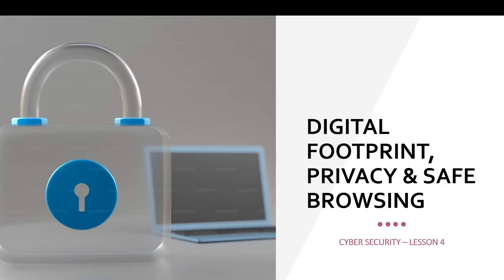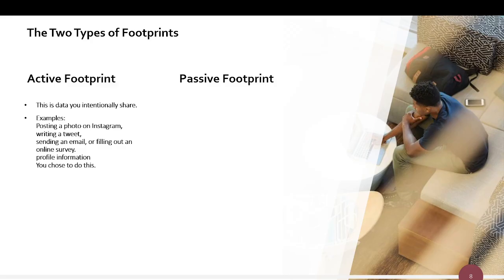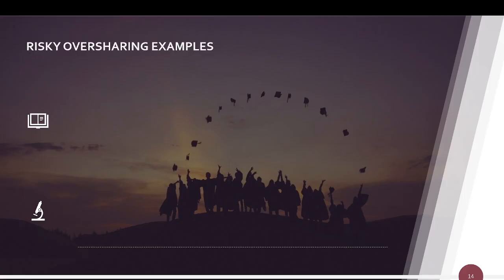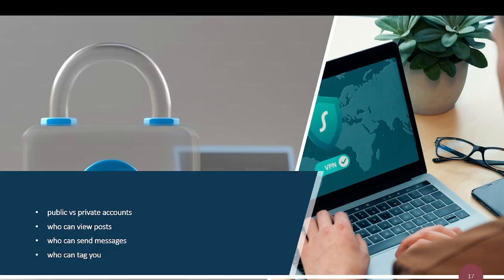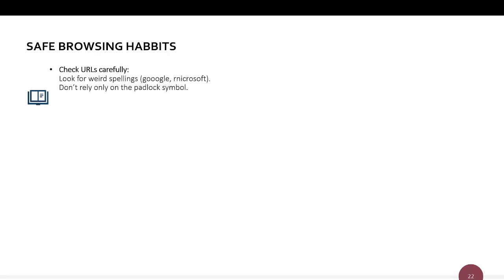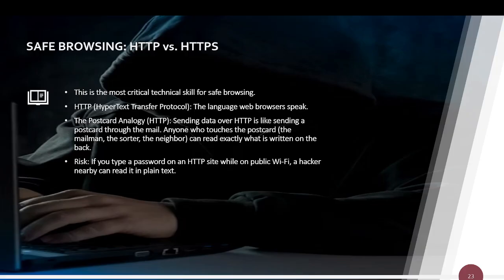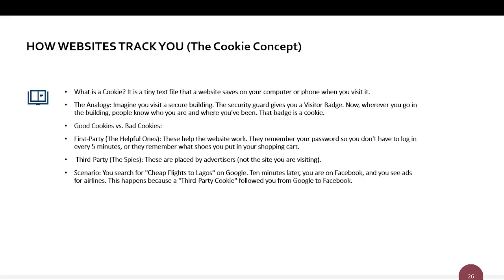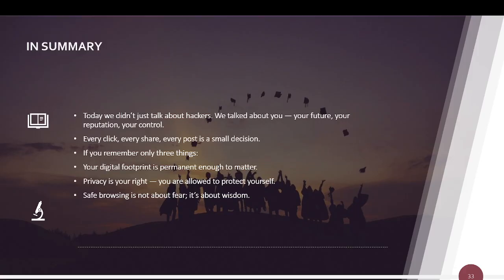Lesson 4 – Digital Footprint, Privacy & Safe Browsing | Cybersecurity for Beginners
The internet remembers more than you think.

Every post, search, click, and interaction leaves behind a trail — your digital footprint.
In this lesson from Nebula Code Academy’s Beginner Cybersecurity Module, we explore how your online activity shapes your identity, your privacy, and even your future opportunities.

This lesson is designed to help you understand what you are sharing online, what risks exist, and how to take control of your digital presence.

• What a digital footprint is (active vs passive)
• How personal data is collected online
• The risks of oversharing information
• How privacy settings protect your data
• Safe browsing habits to reduce exposure
• A simple framework: Think Before You Share

Your online presence is not temporary.

Universities, employers, and even attackers can access information you leave online.
Understanding your digital footprint is one of the most important steps in protecting your identity and maintaining your reputation.